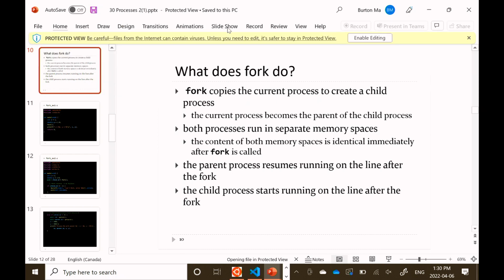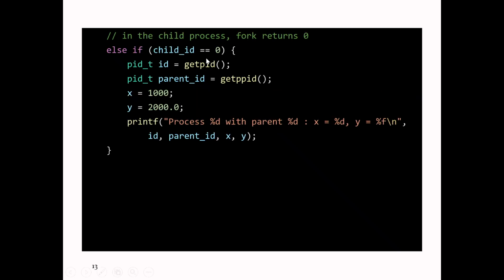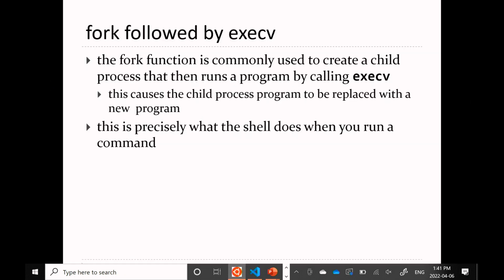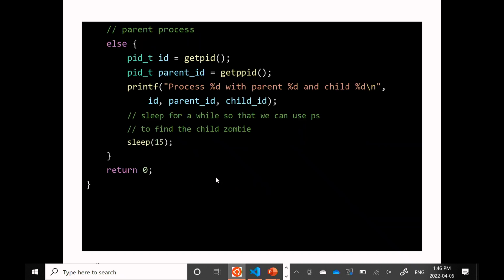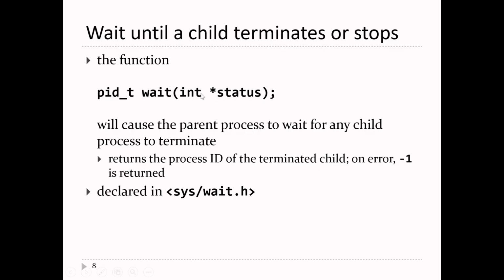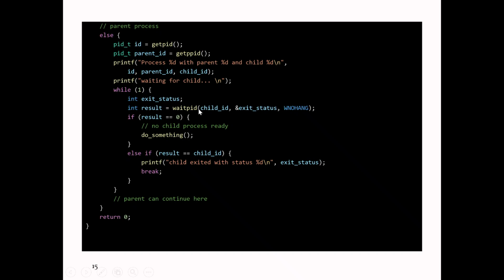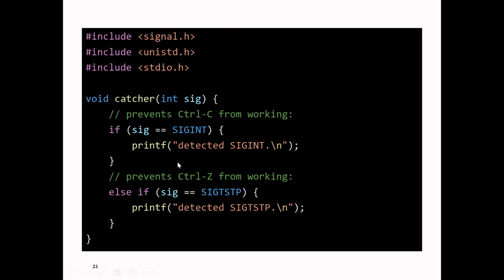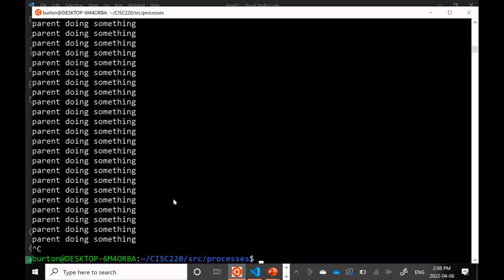CISC220 Lecture: 2022-04-06